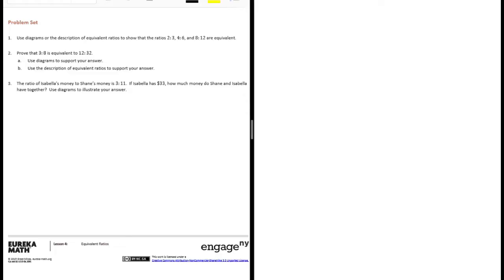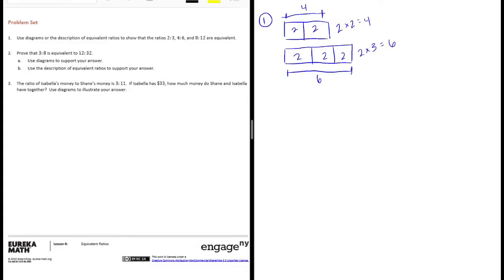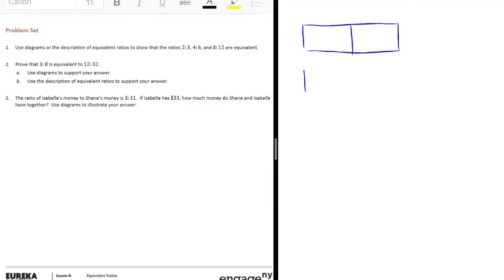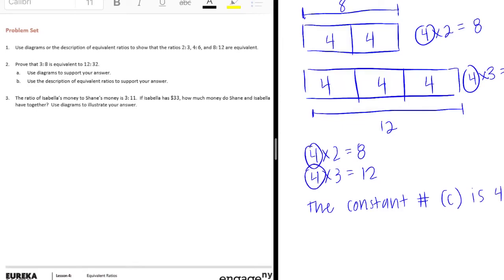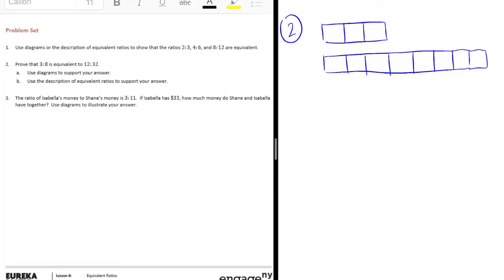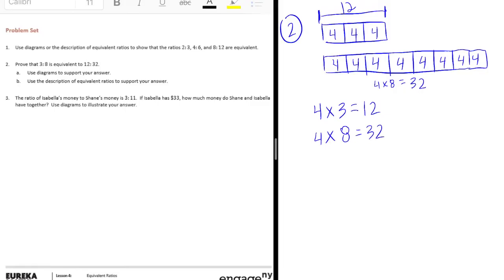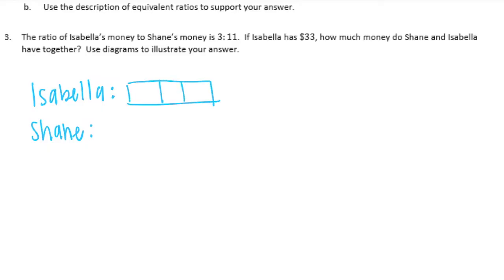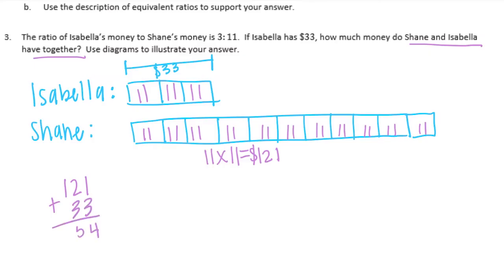Engage NY // Eureka Math Grade 6 Module 1 Lesson 4 Problem Set